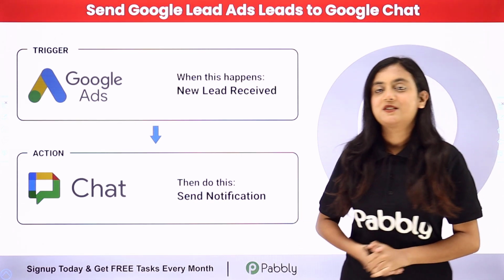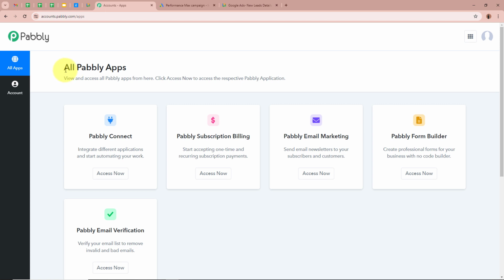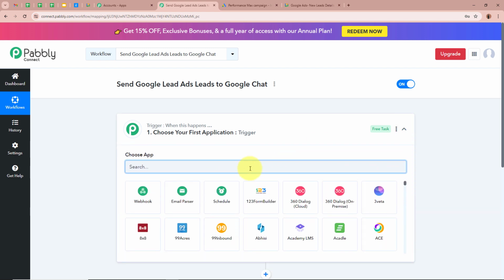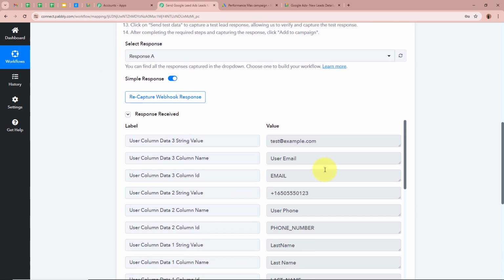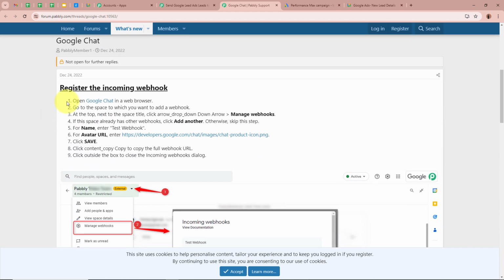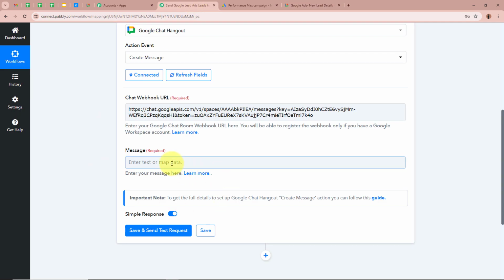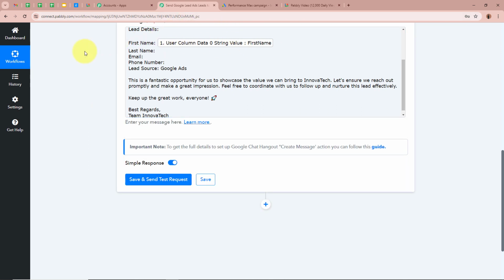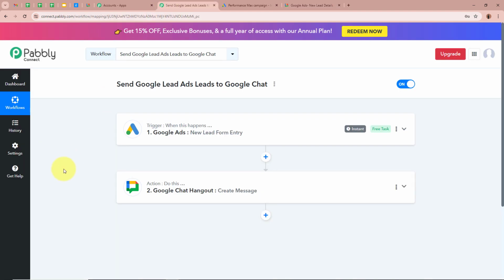How to Send Google Lead Ads Leads to Google Chat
Discover how to streamline your lead management process by automatically sending Google Lead Ads leads to Google Chat with this step-by-step tutorial. In this video, we'll guide you through setting up an automated workflow using Pabbly Connect, enabling you to seamlessly integrate Google Lead Ads with Google Chat. With this automation, you can ensure that your sales and marketing teams are promptly notified about new leads, facilitating timely follow-ups and improving overall efficiency. Watch now to simplify your lead management and enhance collaboration with automation!

1. Automation: Pabbly Connect offers automation capabilities that can help you automate mundane and repetitive tasks. This allows you to save time, money and resources.

2. Integration: Pabbly Connect provides a wide range of integrations so that you can connect different web services with each other. This helps you to create smarter workflow processes and make your business more efficient.

3. Security: Pabbly Connect takes security seriously and provides an industry-standard security system to protect your data and applications.

4. Scalability: Pabbly Connect is highly scalable and allows you to easily add new applications and services to your workflow.

 5. Cost-effective: Pabbly Connect is cost-effective and provides plans for different business sizes.